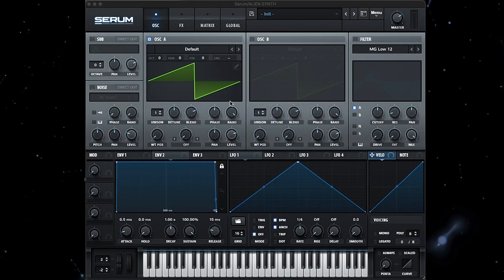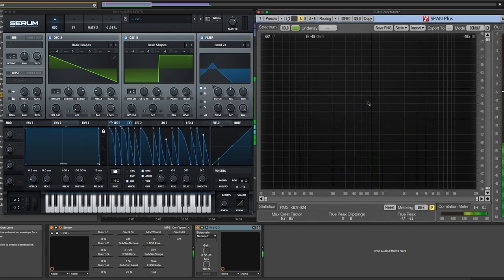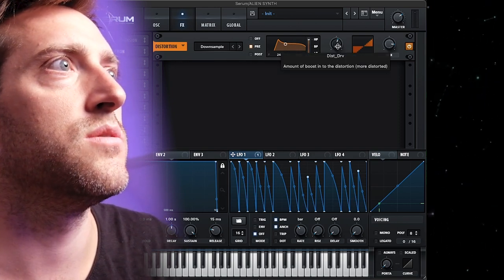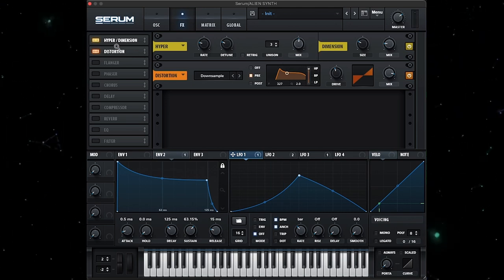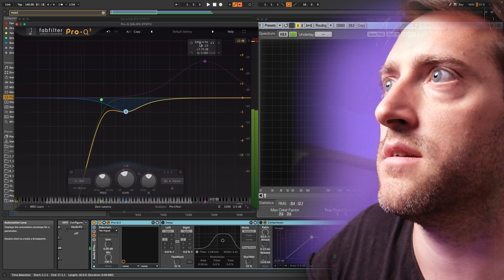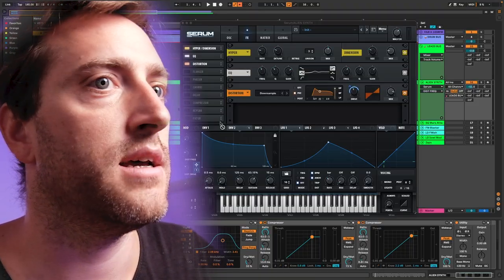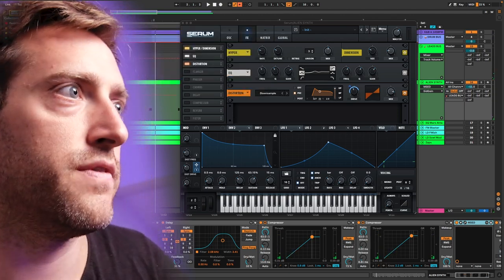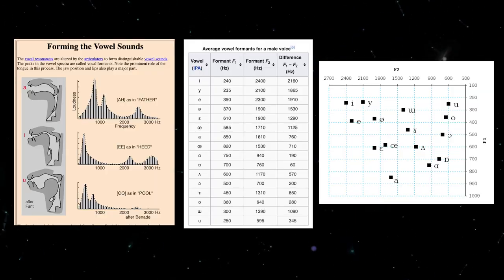The trick for Alien Vocal Style Leads - Psytrance Tutorial Ableton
Is this the trick to make sick alien type leads? Vocal synth in Psytrance? Alien or human, let's find out.

Intro: (0:00)
Explanation: (2:42)
Improving the Sound: (11:15)
Short Summary: (12:18)
Theory Behind: (20:31)
Apply to Other Sounds: (22:30)